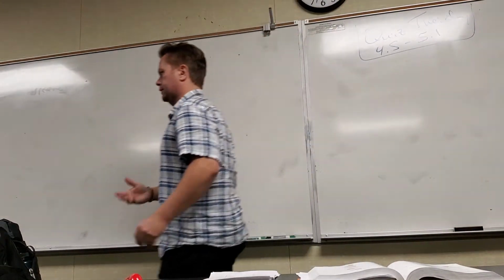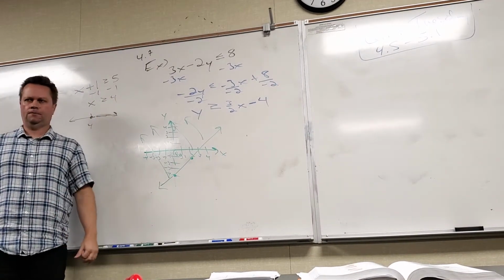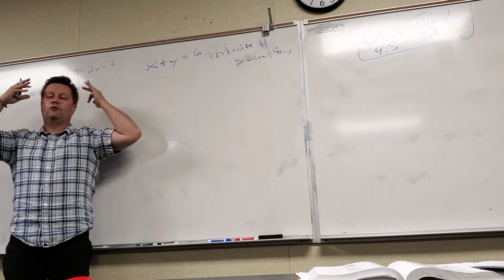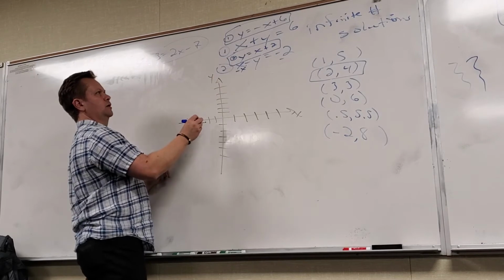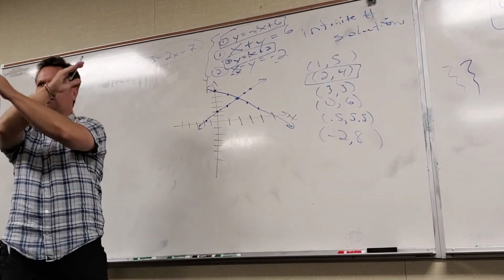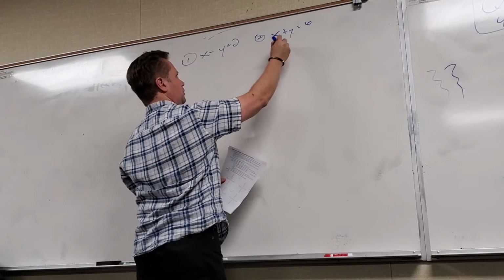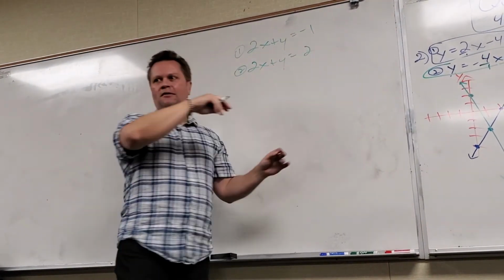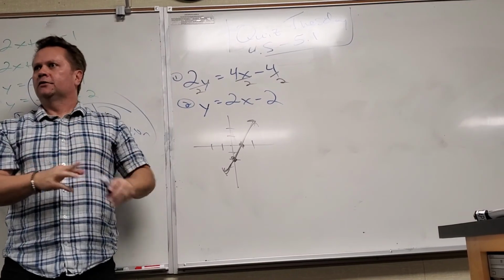Math 90, Mar 11 Lecture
review 4.7, getting into 5.1